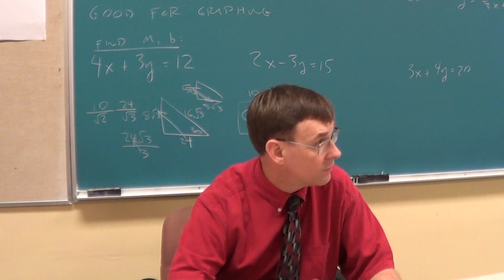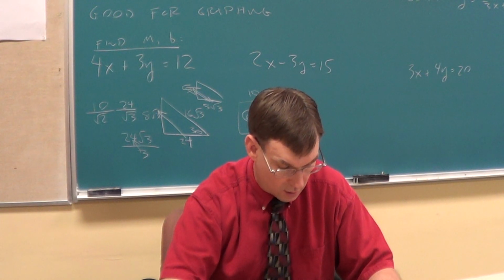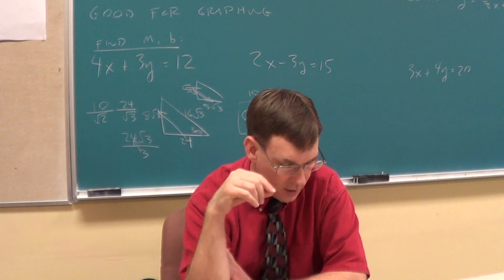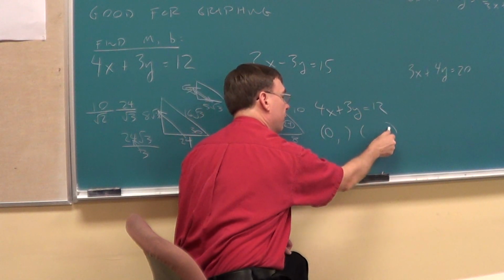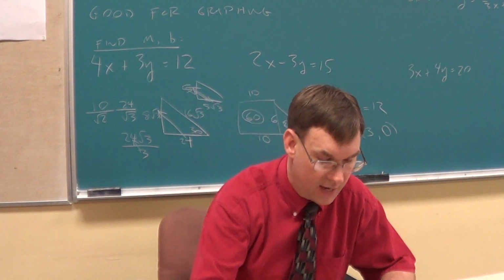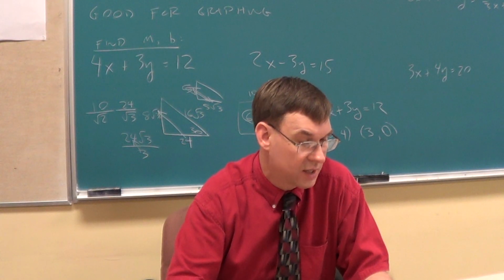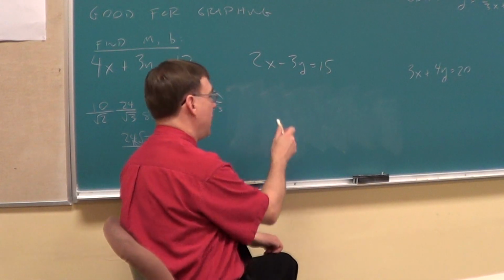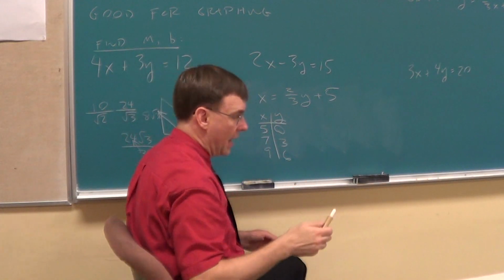Trig Video, Miscellaneous Math Review, Graphing Lines